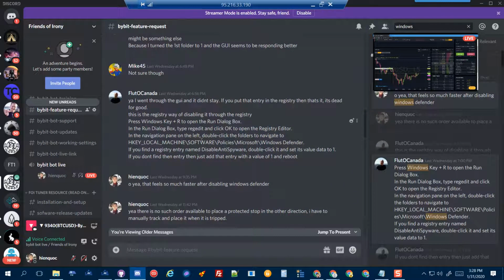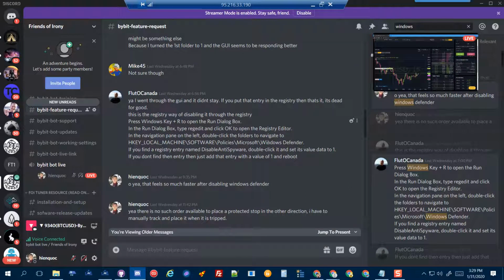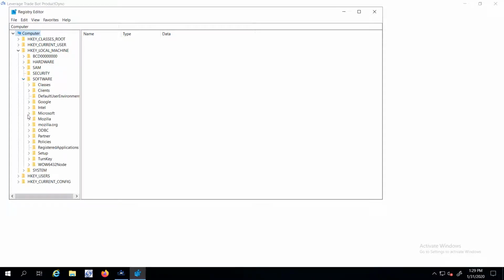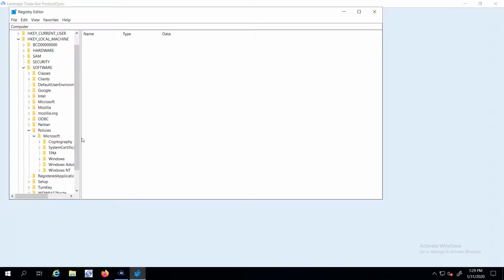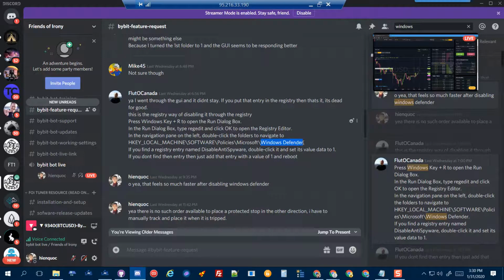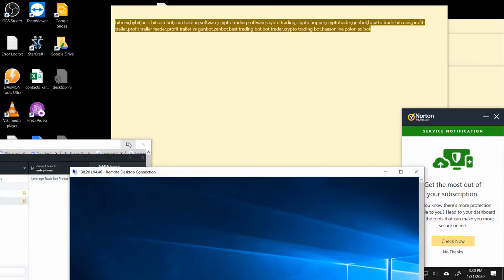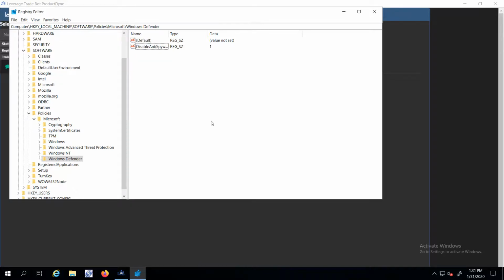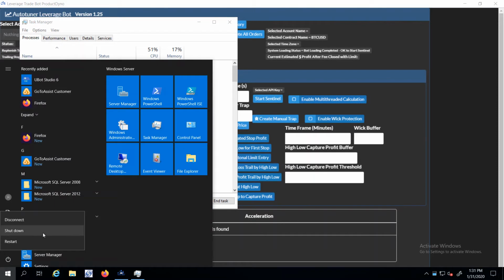How to Fix Slow User Interface for Bots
BTC: 1KZCXHmVVtUY2x16dhGV7CdUWR4GoBFd2
ERC20: 0xabd414Ef8f90Ed6Eb537aFC81b37A09d8E150A6b

username: showme
Pass: evolution